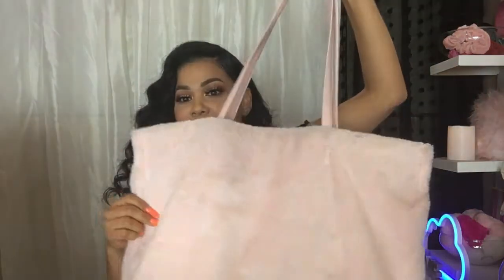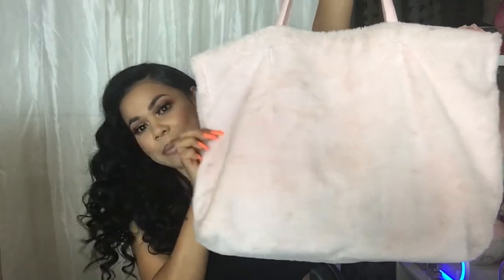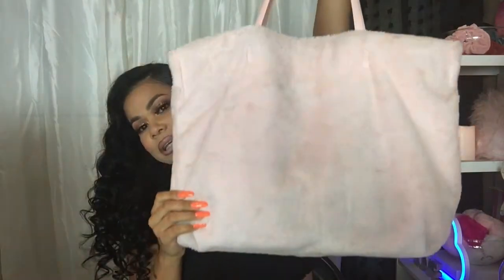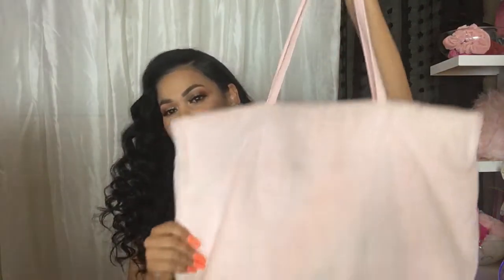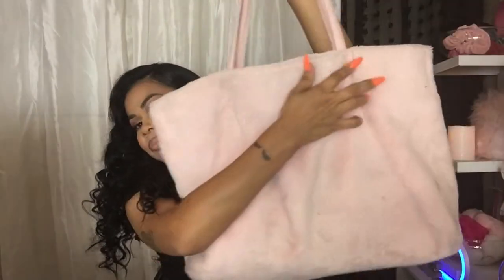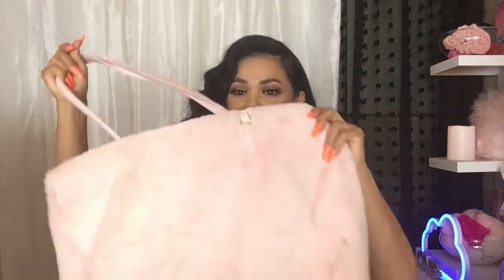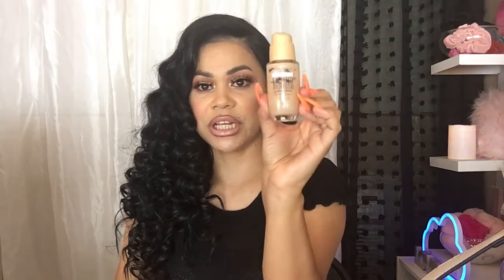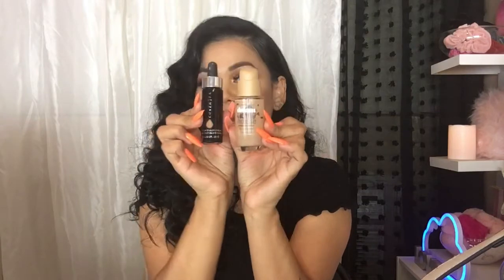What’s in my purse....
Hey butterfly’s I had soo much fun Filming this video and I can’t wait for my next one.!!🦋💙 stay tuned for eye makeup looks next were still doing the pink series🌸💓